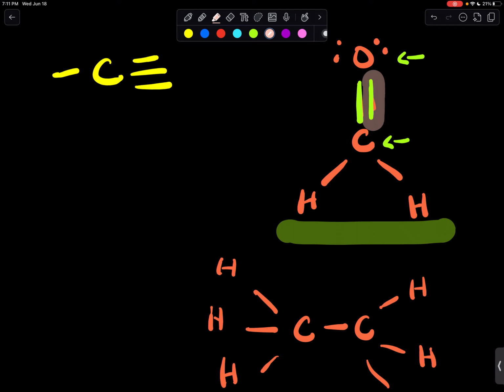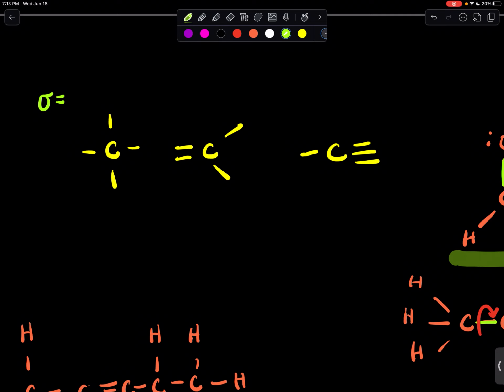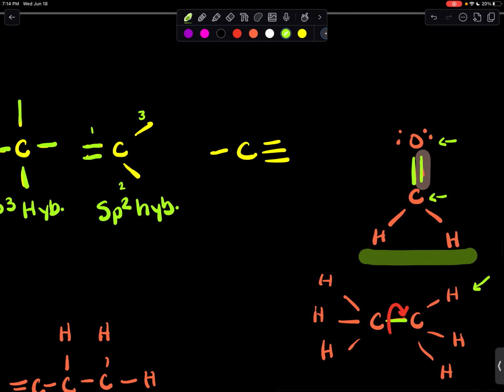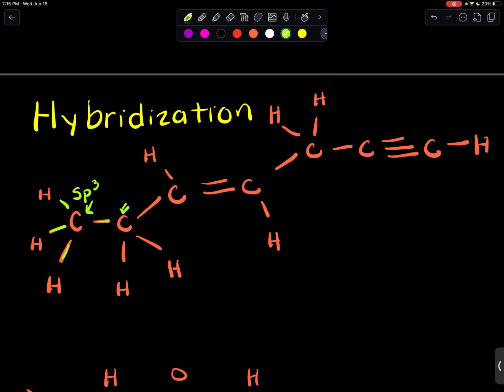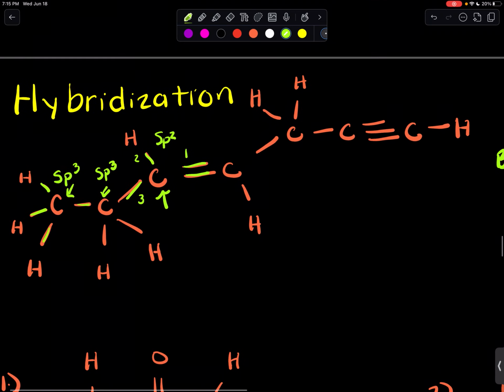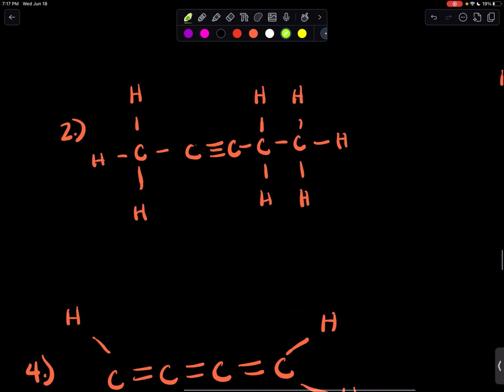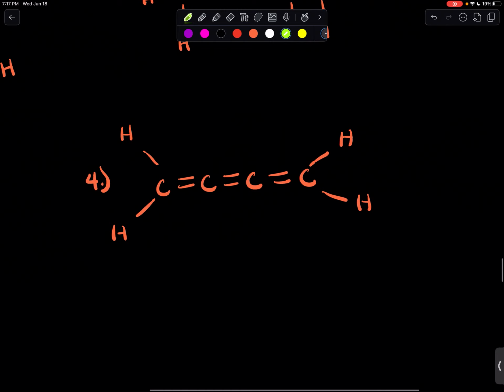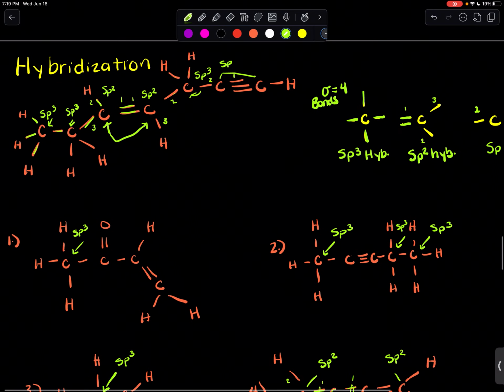Hybridization Easy to Understand Organic Chemistry Orgo 1 Video 7 Chapter 1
📘 Welcome to Video 7 in my Organic Chemistry (Orgo 1) Playlist!
In this video, I'm looking at Hybridization and how atomic orbitals mix to form hybrid orbitals, and how to identify whether atoms are sp, sp², or sp³ hybridized.

💬 Questions or requests? Drop them in the comments — I’m here to help.